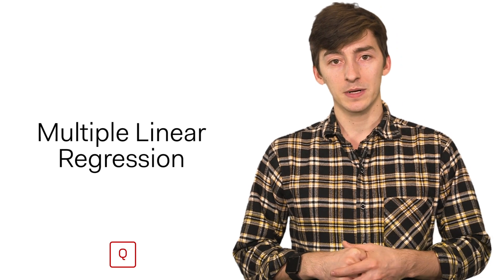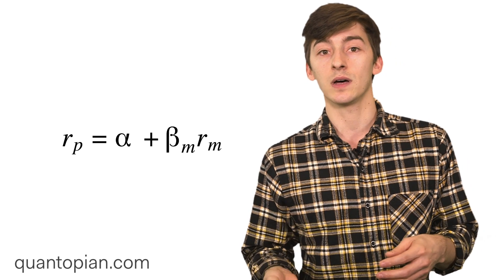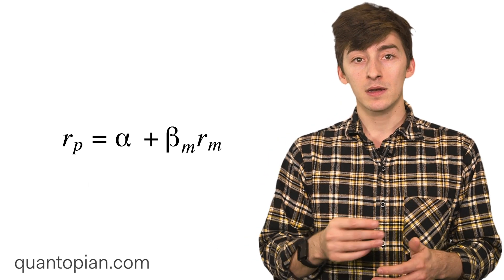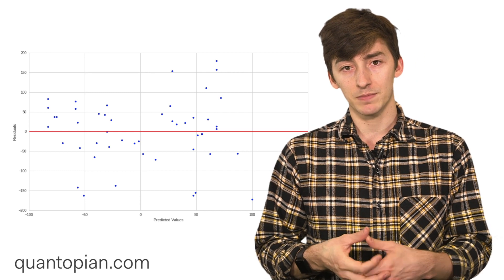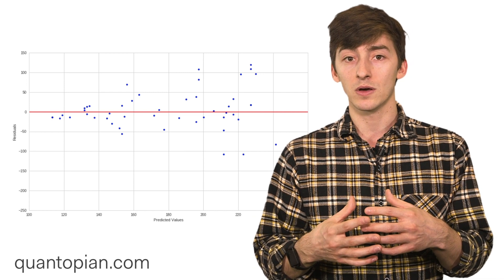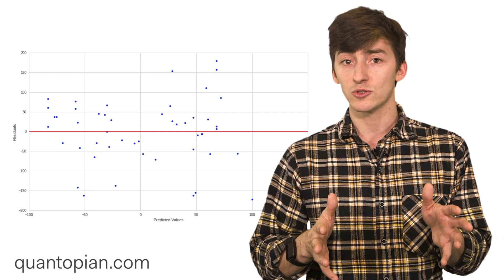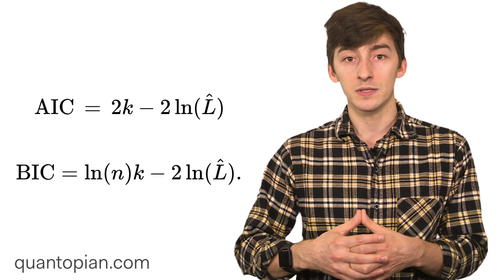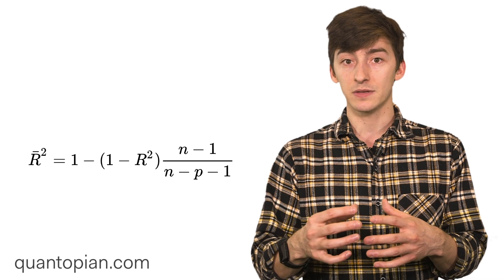Multiple Linear Regression for Risk Modeling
Multiple linear regression is a classic statistical model often used in finance for risk modeling. In this short video our director of data science, Max Margenot walks through how to: choose independent variables, make correct assumptions, and ensure you are using the right number of parameters to quantify risk.